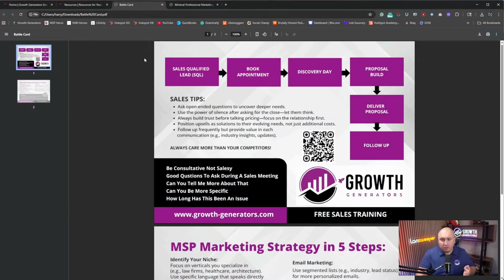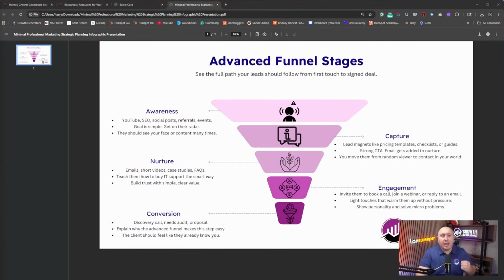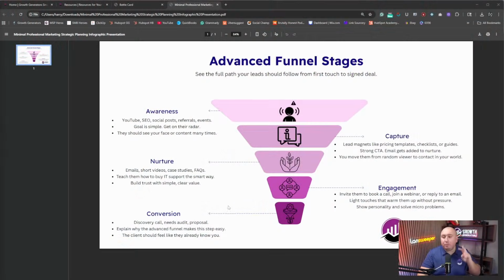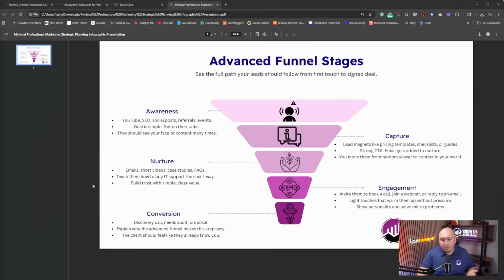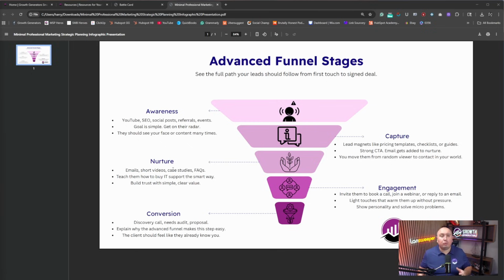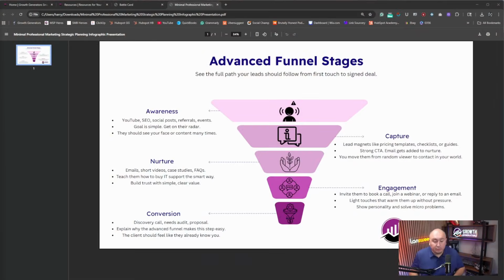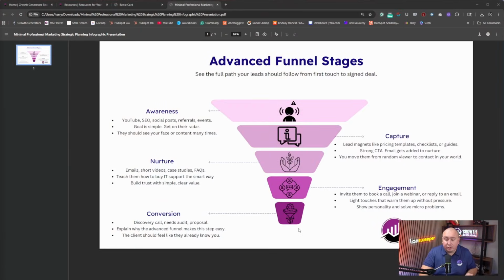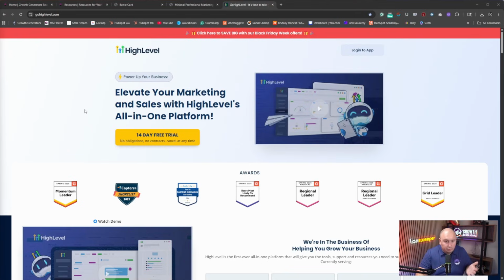The Real MSP Sales Funnel No One Shows You (You Can Steal This)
Most MSPs think they have a real sales funnel, but what they actually have is a simple two step process that leaves money on the table. In this video I break down the huge difference between a basic MSP funnel and a true advanced funnel that warms leads, builds trust, and fills your pipeline even when you are busy. I walk through each stage step by step so you can see what top MSPs are doing to book more meetings and close higher value clients. You will learn why awareness, capture, nurture, engagement, and conversion all matter and how to put them in place inside your business. I also share tools you can use, common mistakes MSPs make, and how our members at Growth Generators build real sales systems that work. Make sure you grab the free resources linked at the top of the description and join the free Discord community to stay ahead of the curve.